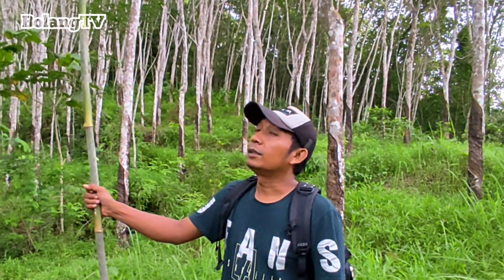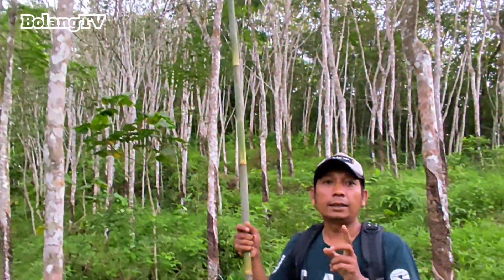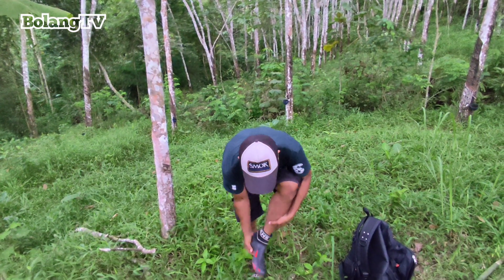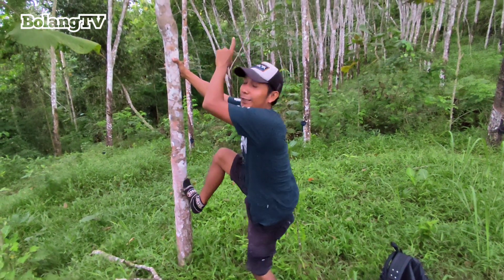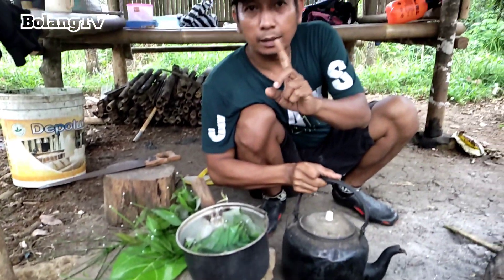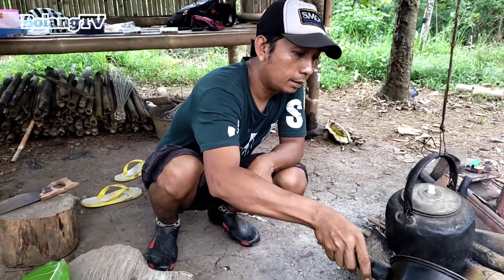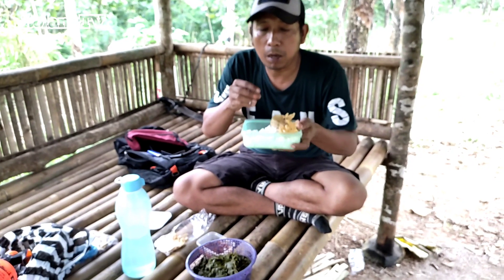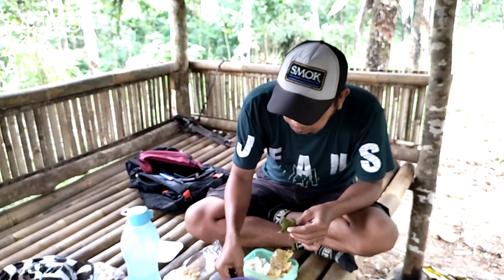Lalapan Pucuk Daun Karet || Sambal Goreng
Lalapan daun karet yang masih muda ternyata rasanya enak sekali buat lalapan caranya harus di rebus terlebih dahulu tekturnya seperti daun singkong tapi lebih gurih.